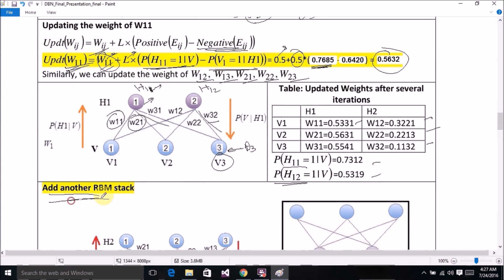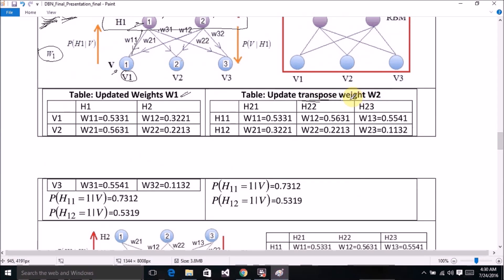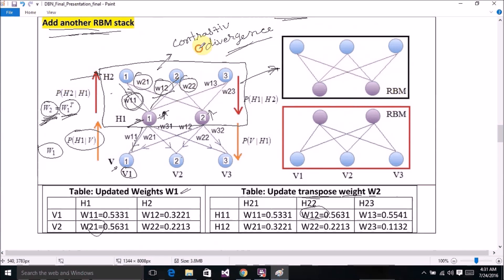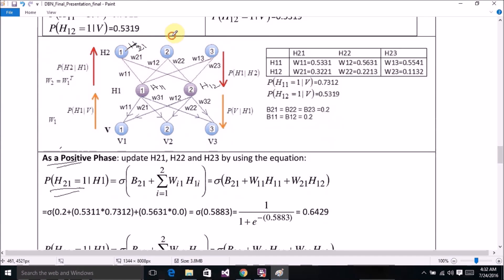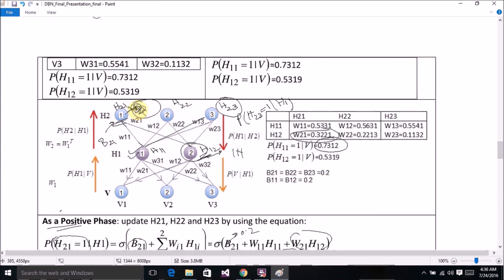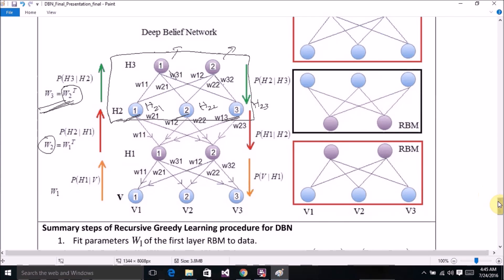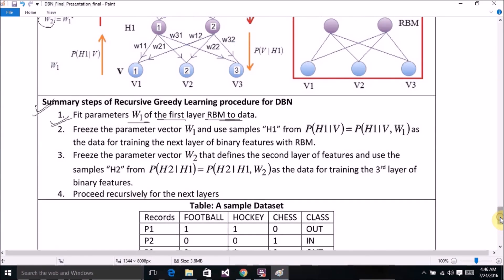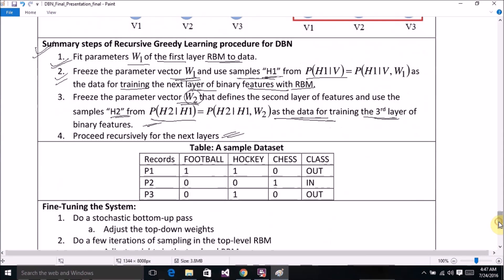Deep Learning using Deep Belief Network Part-2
This is part-2, of the tutorial video, titled: "Deep Learning using Deep Belief Network Part-1". This tutorial video explains the rest of the parts of DBN Greedy Training through an example. If you are just interested to know the working of the DBN Greedy Training, you can just cover the last 10 minutes of the part-1 of this tutorial video.

This tutorial also explains the fine tuning of Deep Belief Networks, Classification using Deep Belief Networks and contains some references.